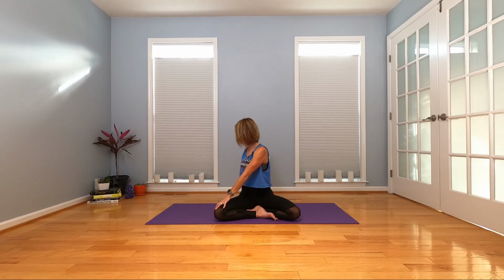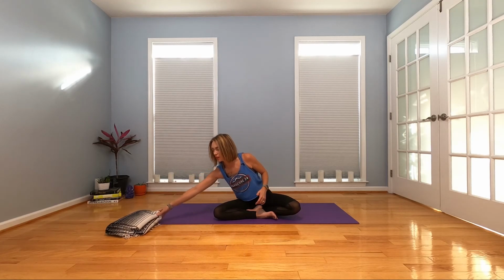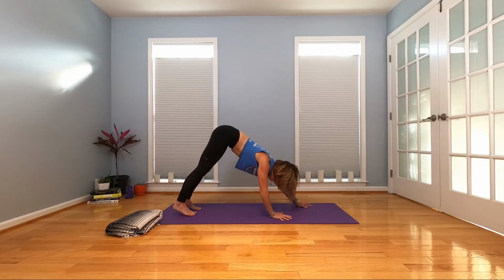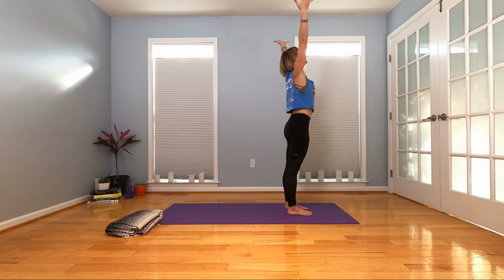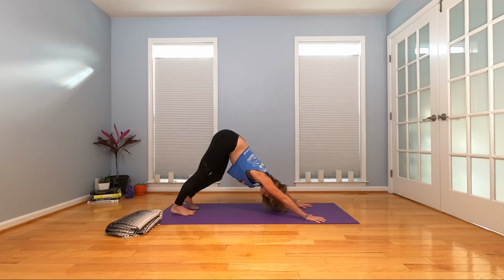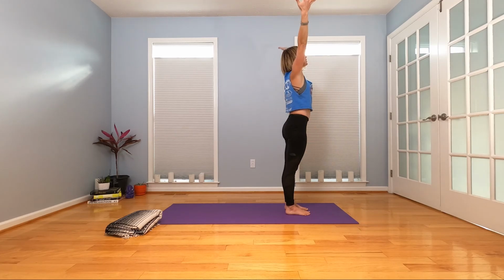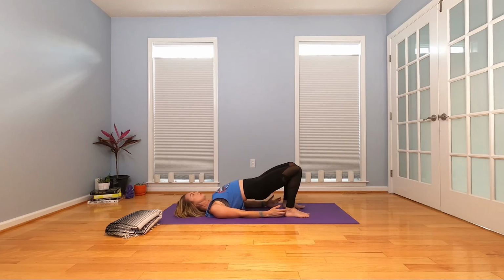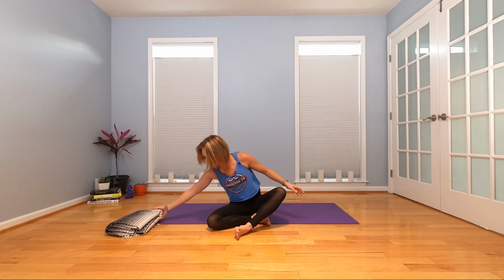Morning Flow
Roll out of bed, roll out your mat and get your yoga flowing. This is your morning wake up call; the perfect pairing with your cup of coffee (or tea), and you don't even need to get out of your jammies. Start slow to wake up your muscles and move through a short flow packed with shoulder openers, grounding poses and some delicious hip stretches to round it all out. This is a full class that's been shrunk down to fit into your morning routine.

This is an all levels flow. Grab a couple blocks if you've got them, you may want them, especially if you truly are practicing in the early am.

Thanks for being here. Spread the word and share with friends!